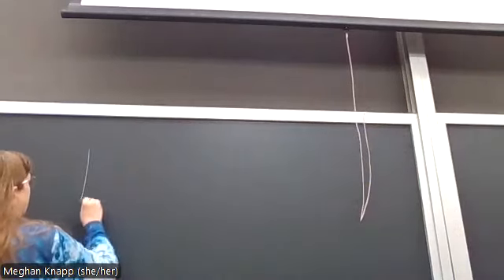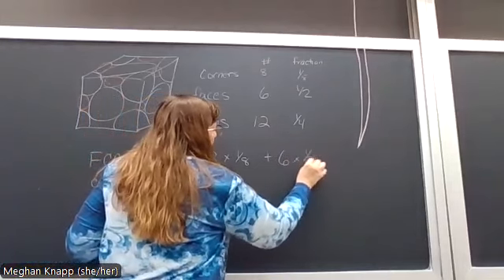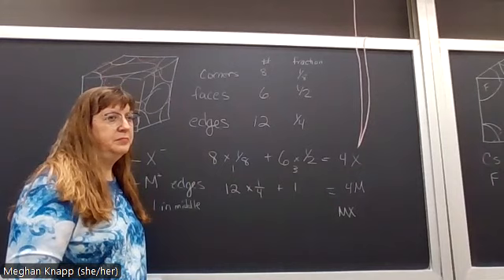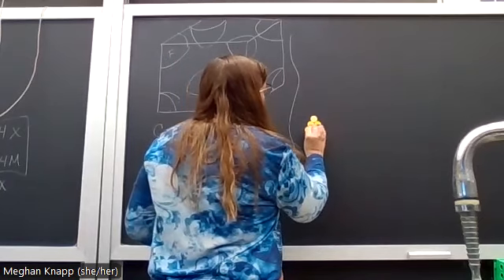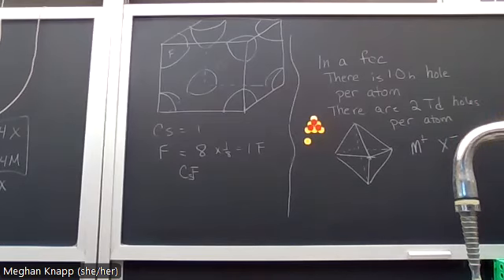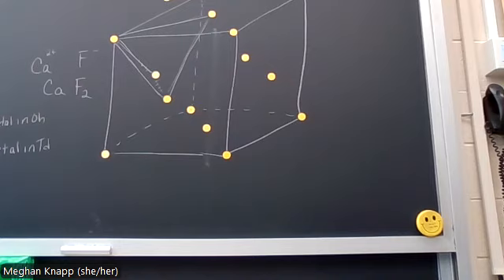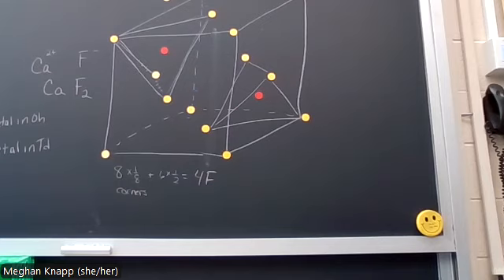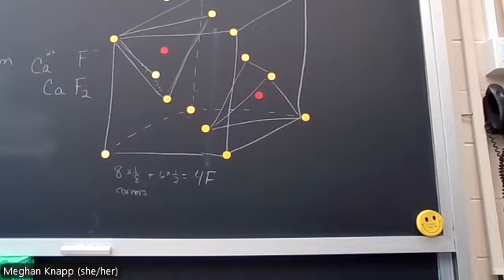1024 Counting atoms in cells